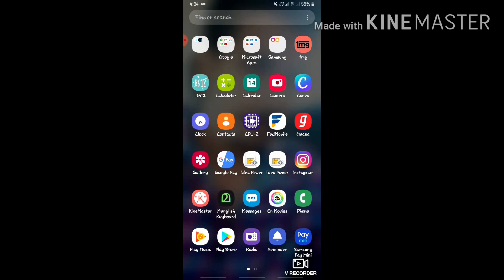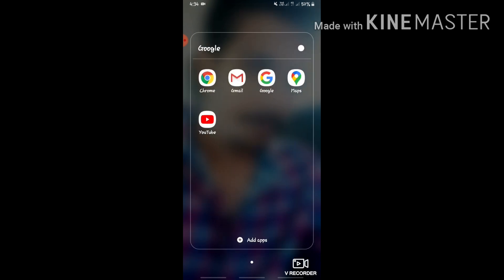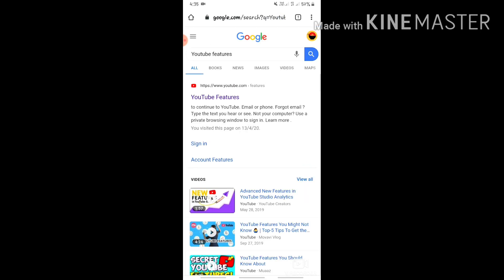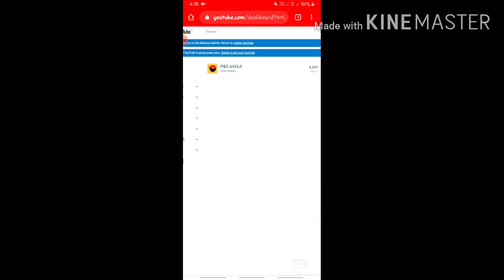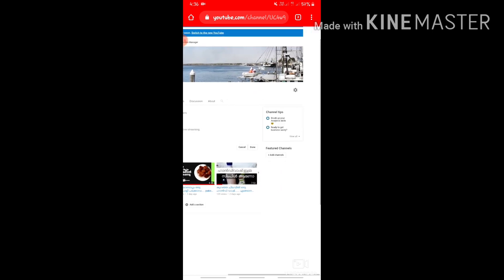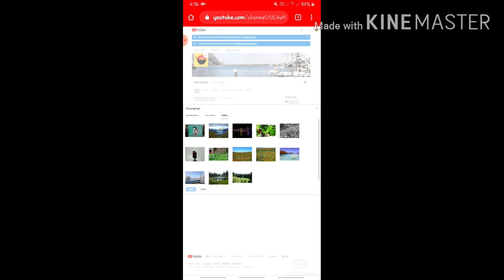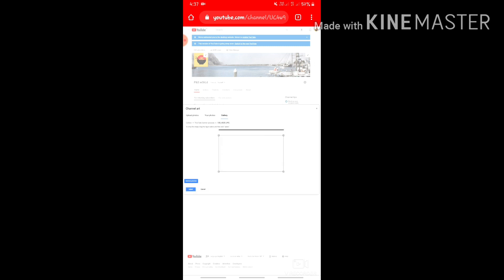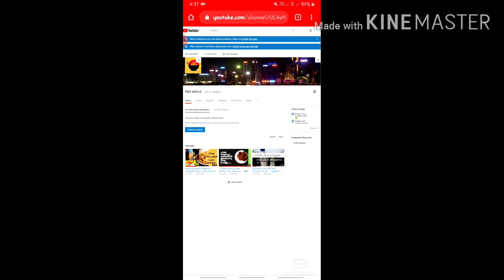യൂട്യൂബിൽ കവർ ഫോട്ടോ ഇടാം.. Lets put youtube cover photo... how to put youtube cover pic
യൂട്യൂബിൽ കവർ ഫോട്ടോ ഇടാൻ അറിയാത്തവർ വീഡിയോ കാണുക സംശയങ്ങൾ കമന്റ്‌ boxil ചോദിക്കുക 🤗